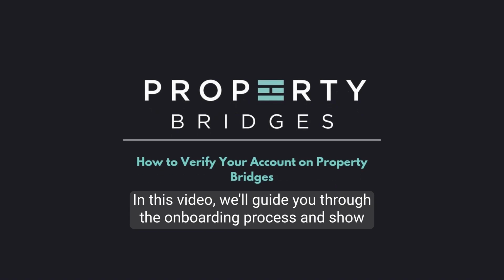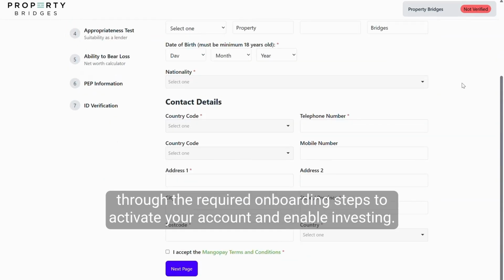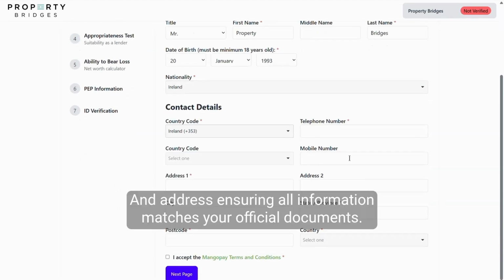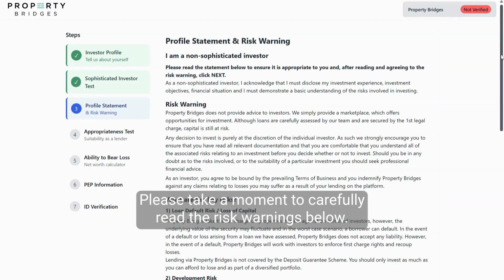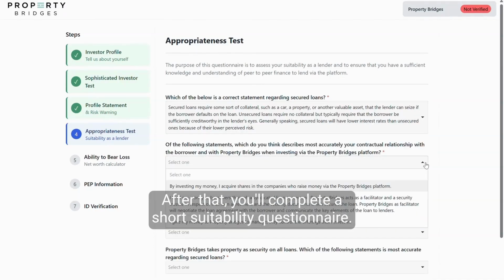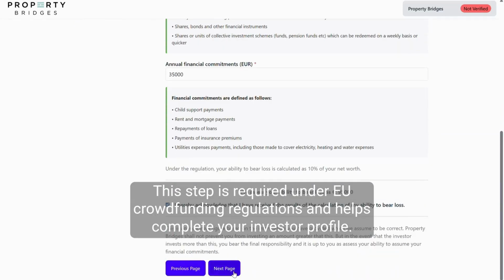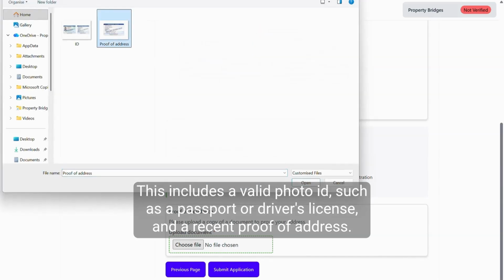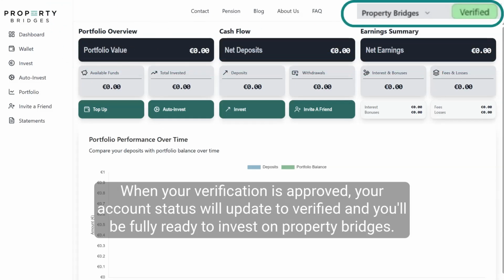How to Verify Your Account on Property Bridges | Investor Onboarding Guide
In this video, we guide you through the investor onboarding and verification process on Property Bridges.

• Start the verification process from your account
• Complete your investor profile as an individual or company
• Review and confirm the profile statement
• Complete the suitability questionnaire
• Upload your verification documents for KYC and AML checks

These steps are required to activate your account and enable investing on the platform.

Once submitted, your information and documents will be reviewed by our compliance team. When approved, your account status will update to Verified and you’ll be ready to invest.

If you have any questions, our team is always here to help.

Bridge Peer Financial Limited t/a Property Bridges is authorised and regulated by the Central Bank of Ireland as a crowdfunding service. Investments are illiquid and not covered by any guarantee or compensation scheme. Capital at risk. Returns not guaranteed. Read the KIIS at propertybridges.com